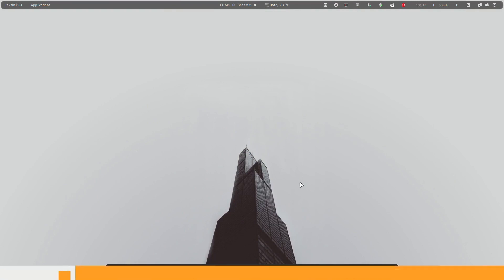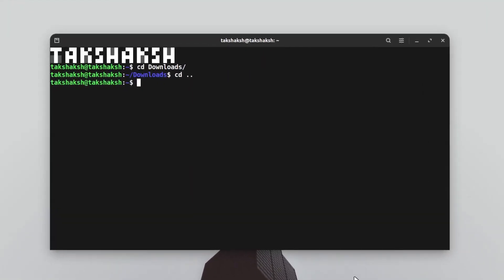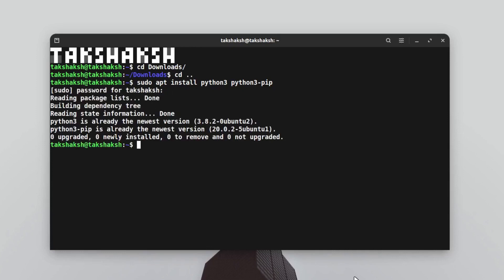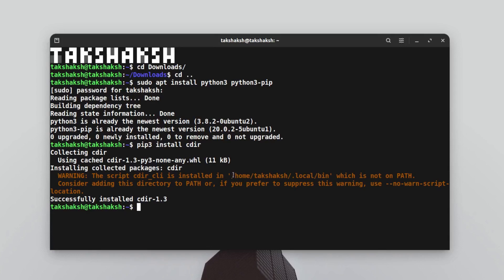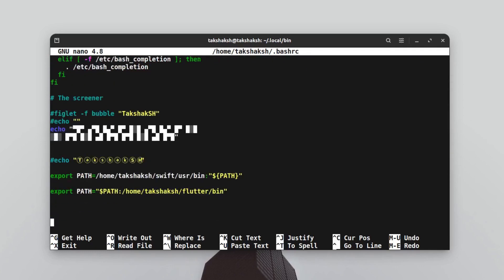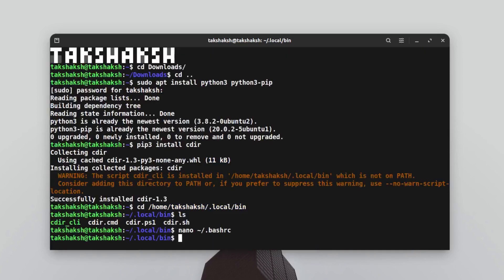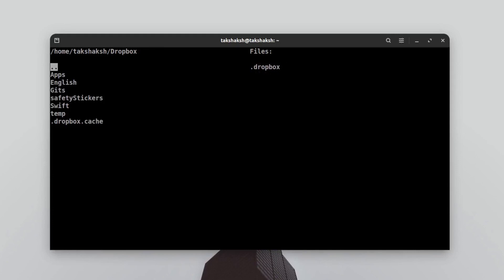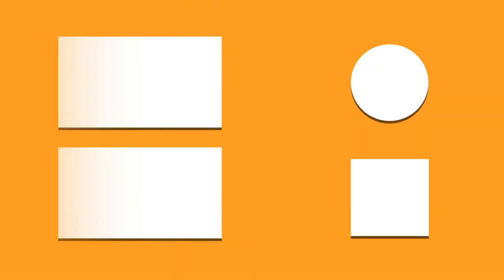Linux command line • cdir an alternative command for cd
In this quick tutorial, I will review an amazing email client, MailSpring for Linux. You will learn how to install and set up it in any Linux distribution.